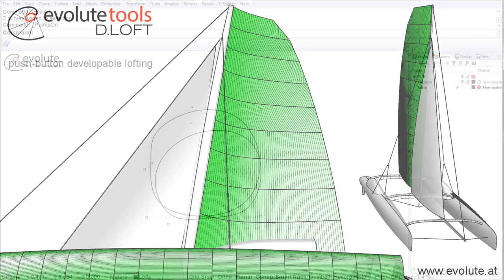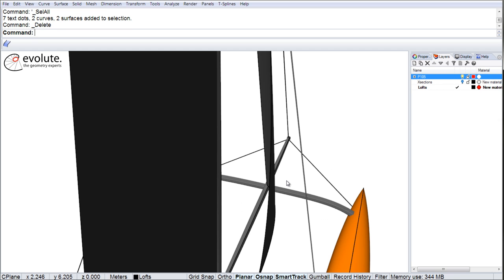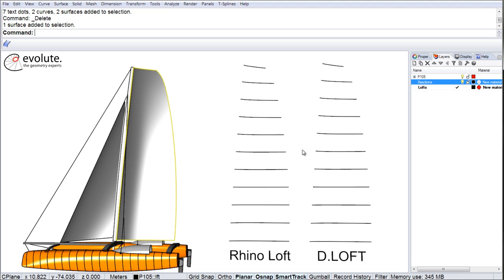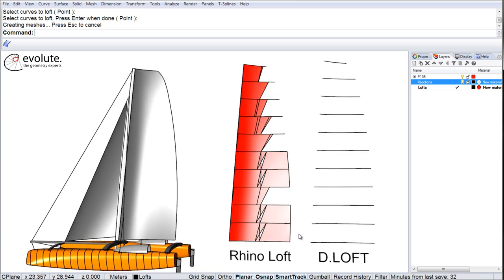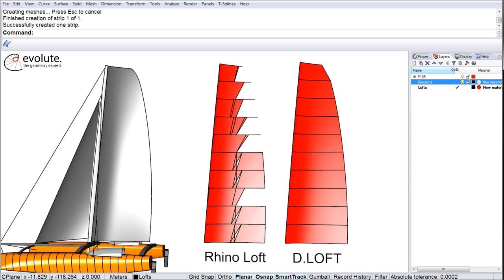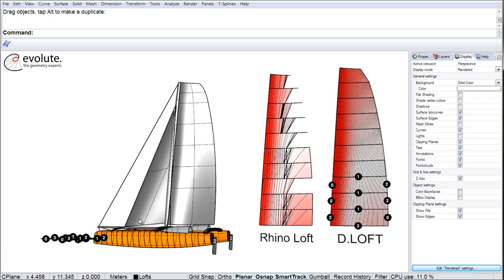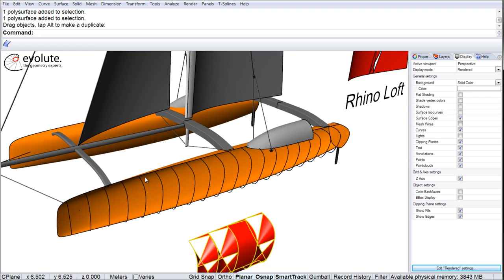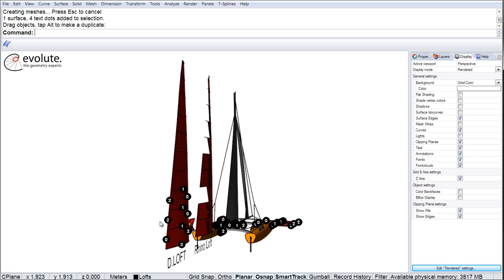EvoluteTools D.LOFT introduction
An introductory video to Developable Lofting with EvoluteTools D.LOFT for Rhino3d